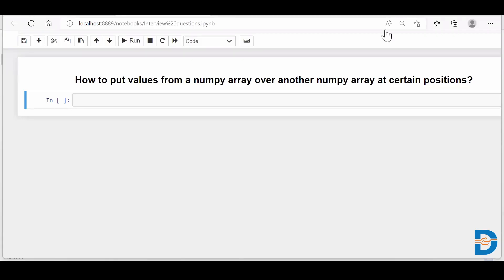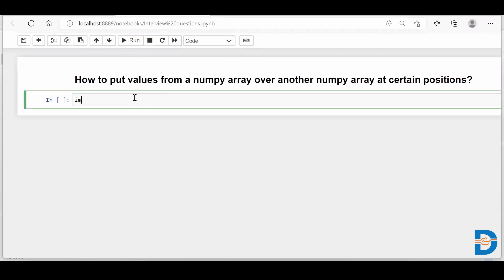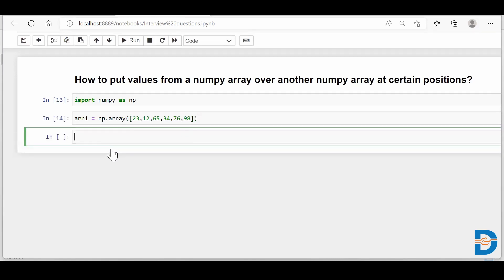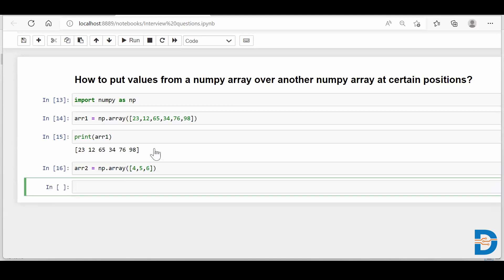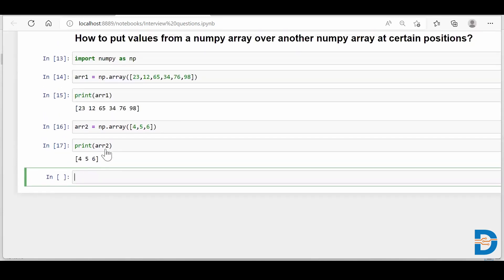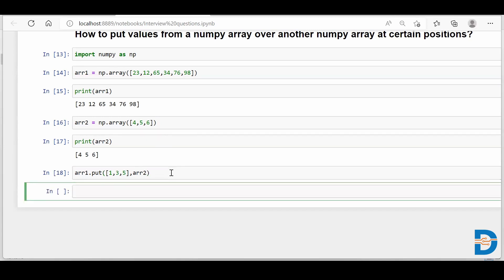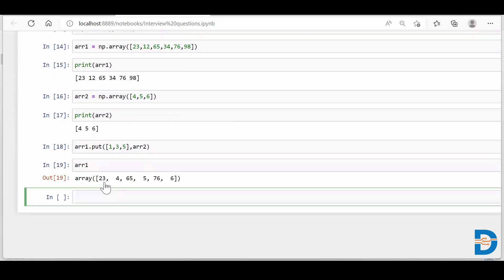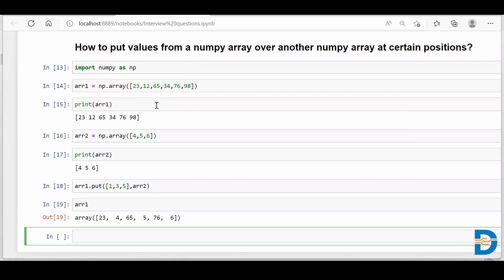Put Values in Numpy array at certain Positions | Numpy Tutorial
Watch Video to understand How to put values from a Numpy array over another numpy array at certain positions? Using Numpy Put function.